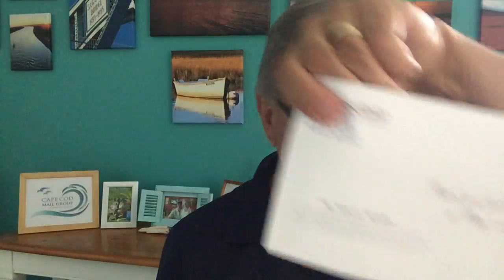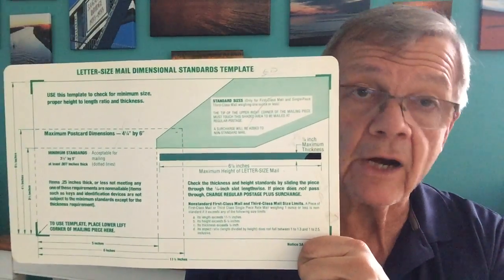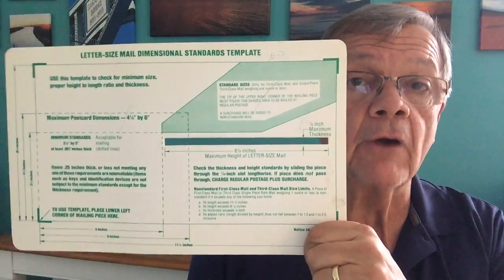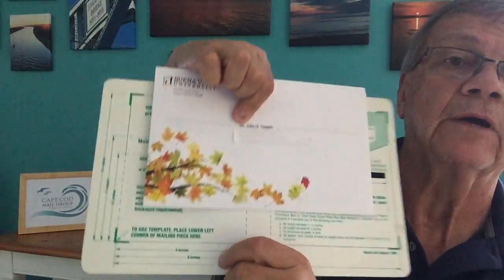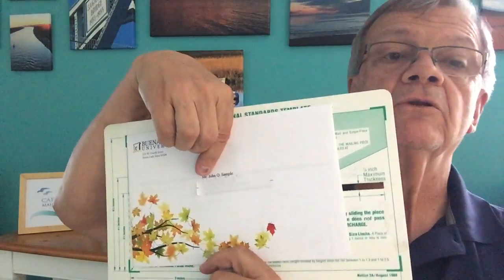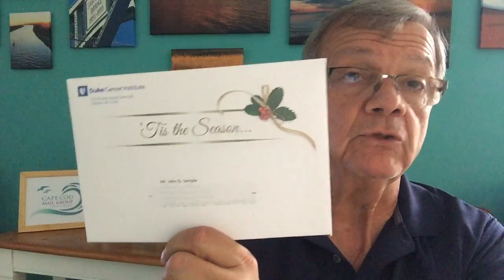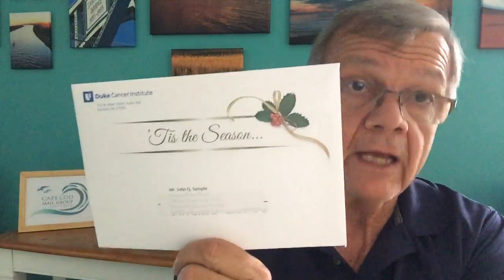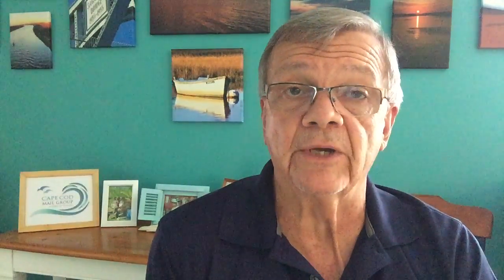Direct Mail: Size Matters!